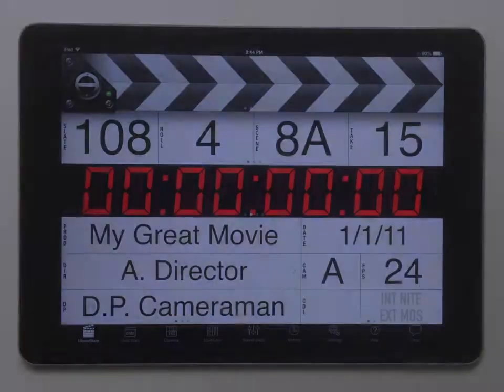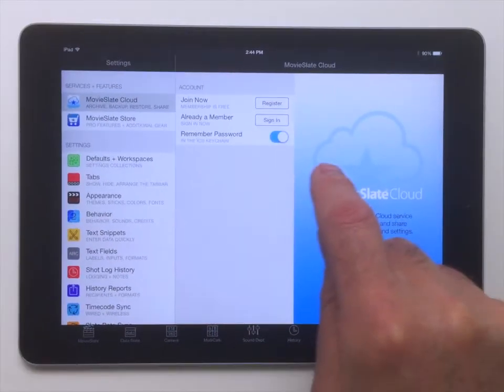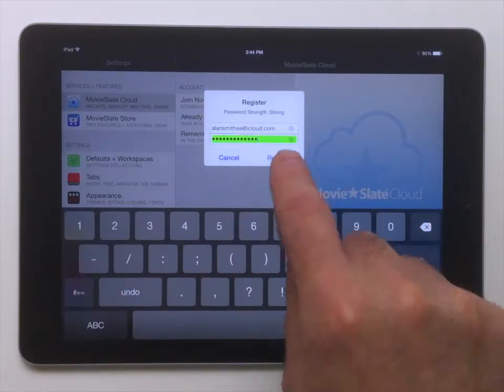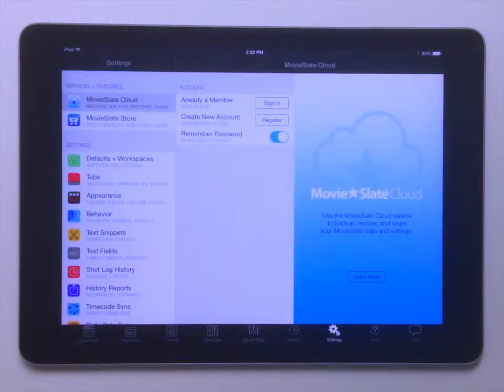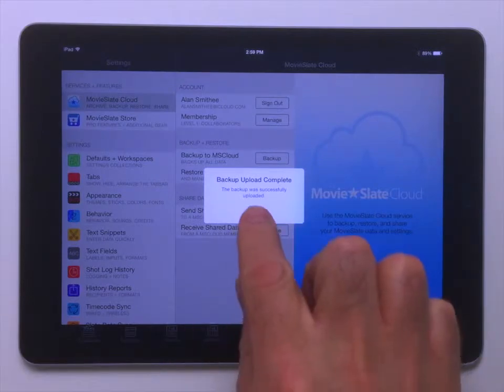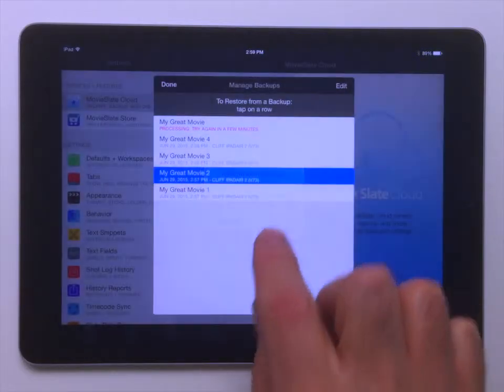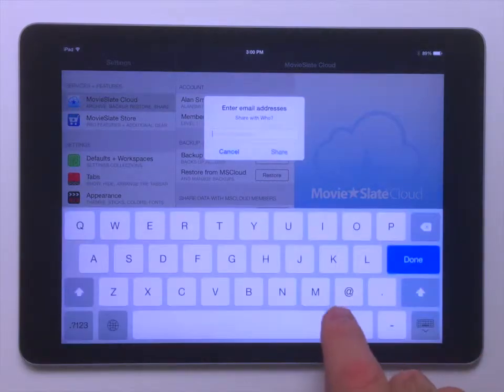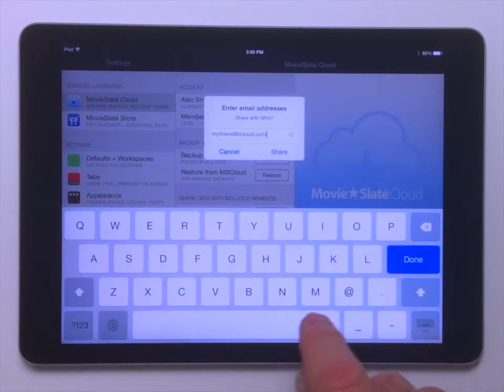MovieSlate app - share/sync/backup data with MovieSlate Cloud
Backup/Restore/Share MovieSlate data using MovieSlate Cloud Services. Join for Free— directly from the MovieSlate app.